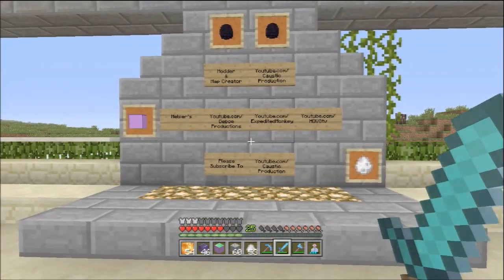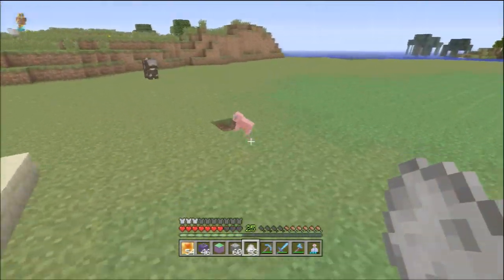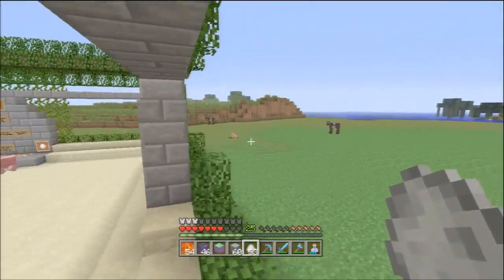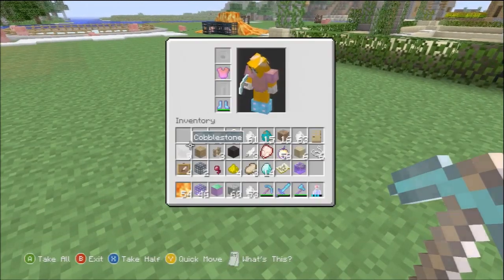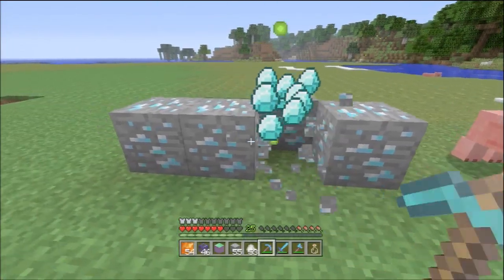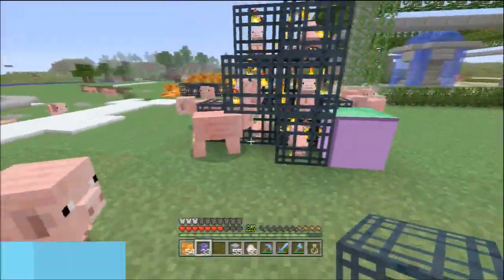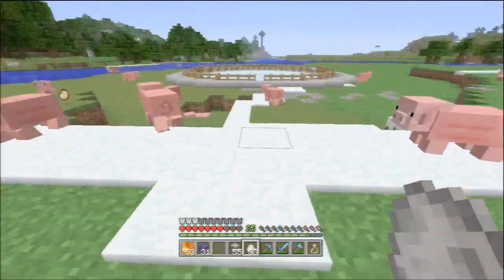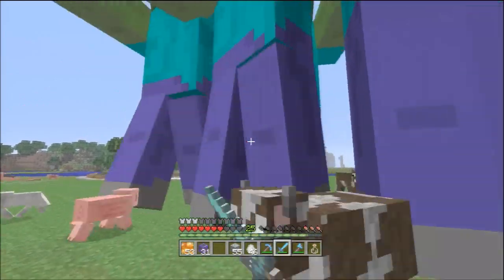Minecraft Xbox 360 + Xbox One Mod Map Download (Easy To Download Mods)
A lot of people are curious about mods, and unwilling to jump through all the hoops to download them for xbox, so I figured I'd show you guys a map you can download with all the mods made to the map itself (including locked chests, massive zombies and placeable pig spawners)

Works for minecraft xbox one by simply transferring the world through your 360.

Some people are confused, to clarify this is not my map, credit is given in the video, but just in case in the video and on the map isn't enough (:P) then here's a link:

Minecraft Xbox 360 Mods 2013 Easy Download
"Minecraft Xbox 360 Modded Map Download"